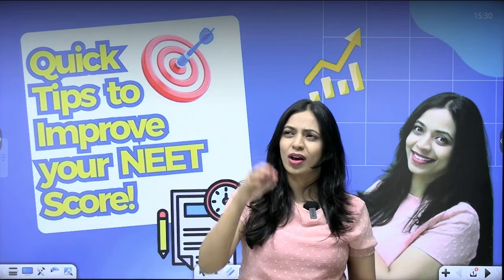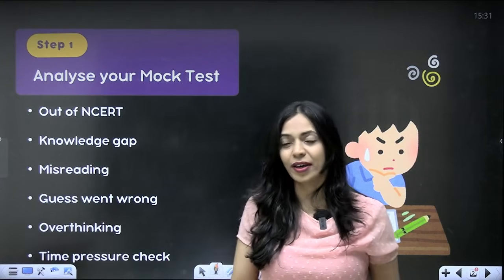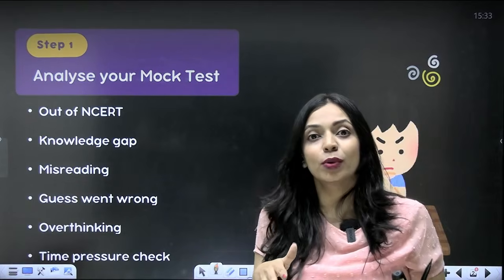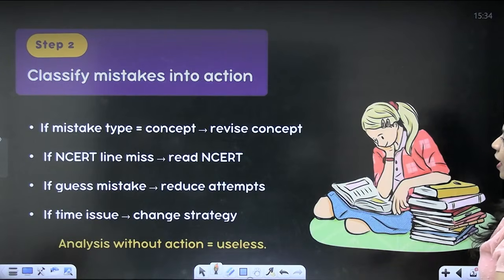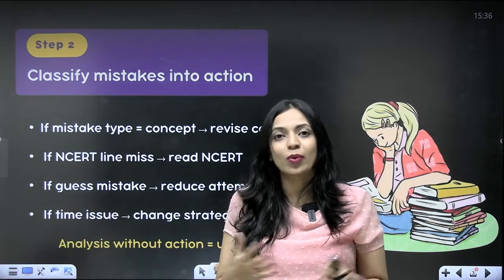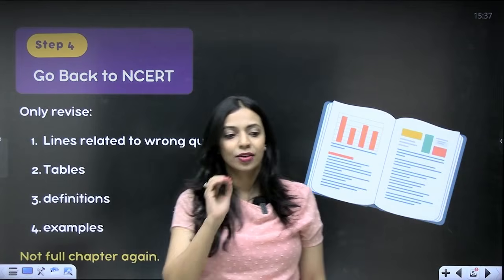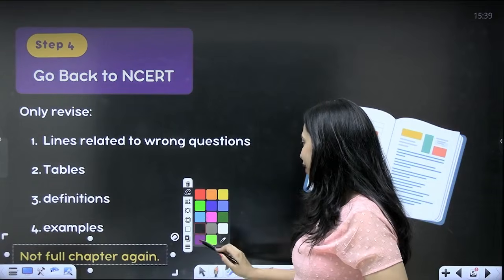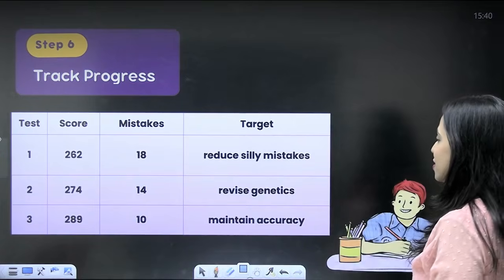Quick Tips to improve your NEET Score!